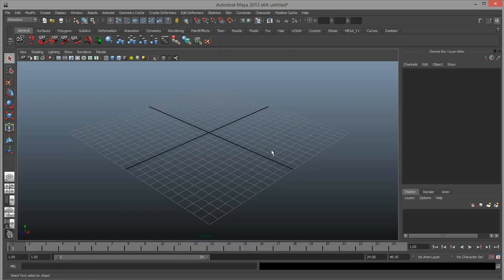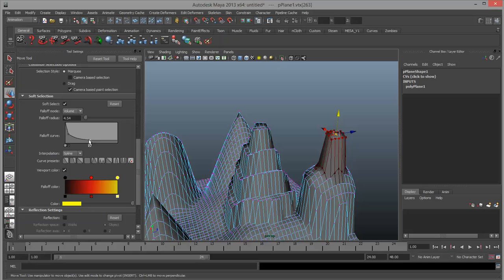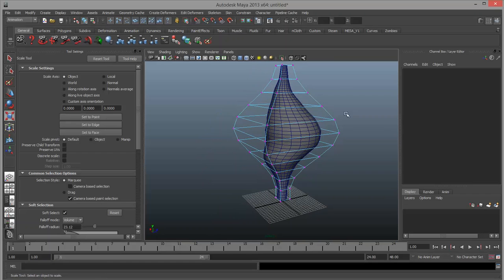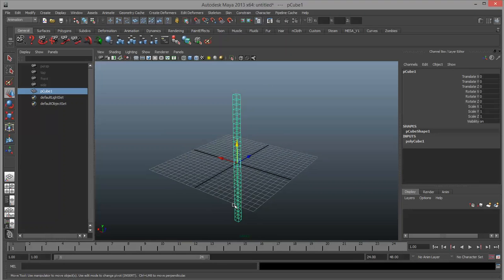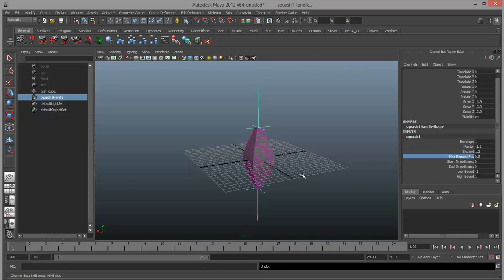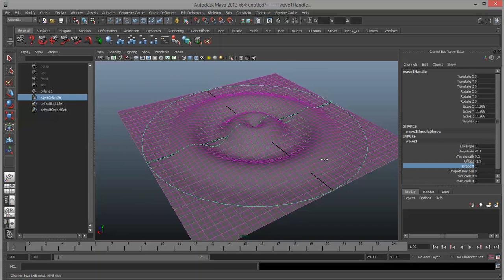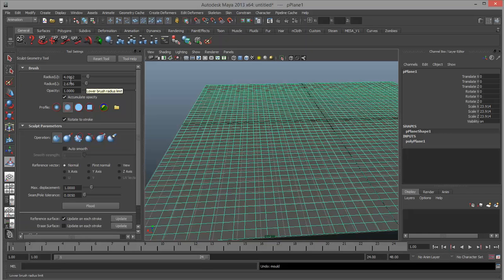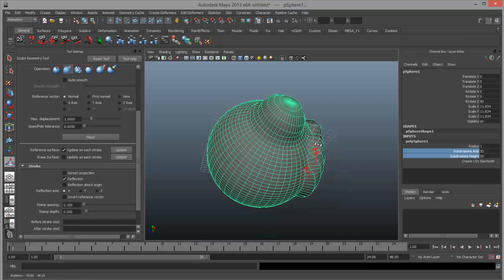Intro to Maya Lecture 5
Covers Soft Select, Lattice, Non-linear Deformers and the Sculpt Paint tool.